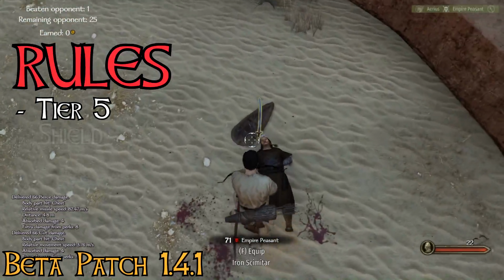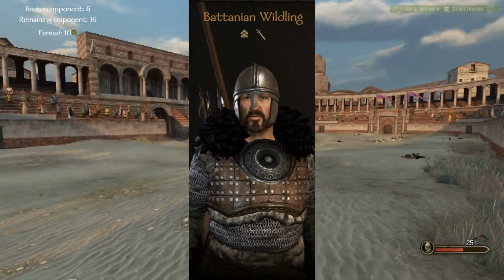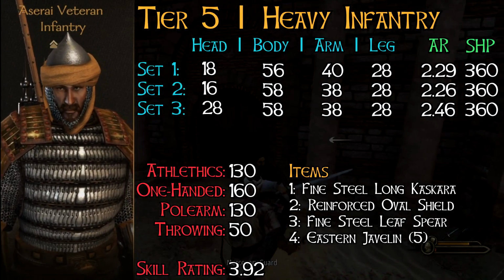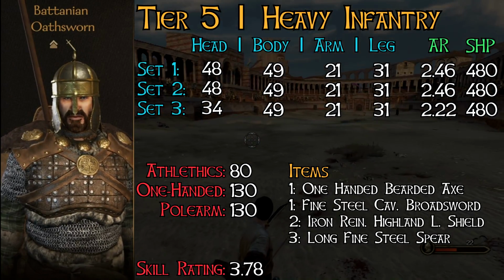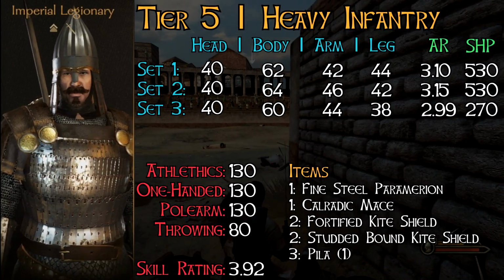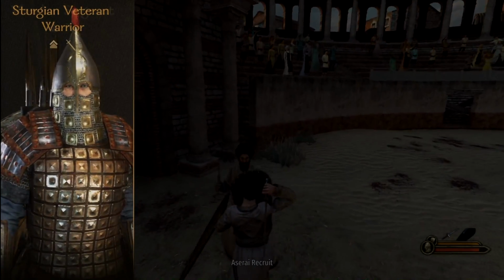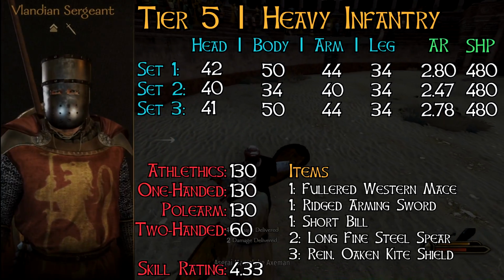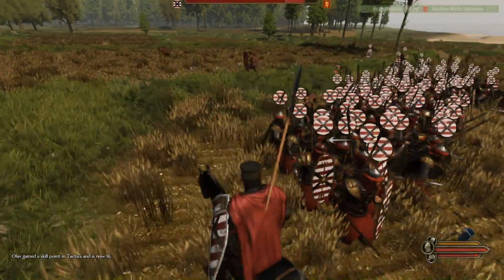Bannerlord: TOP 5 Infantry Units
It's longer that I thought it would be to be honest...

0:00 Intro
1:01 Contestants
2:05 Channel Update
3:10 In-depth Stats
9:24 Throwing Weapons + Some Words
11:22 Unit Ranking
14:23 Outro